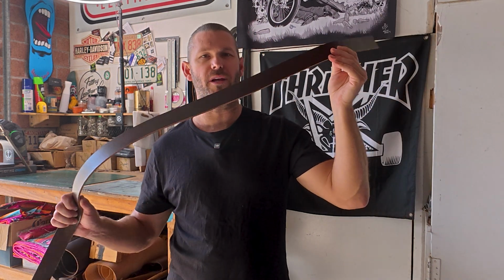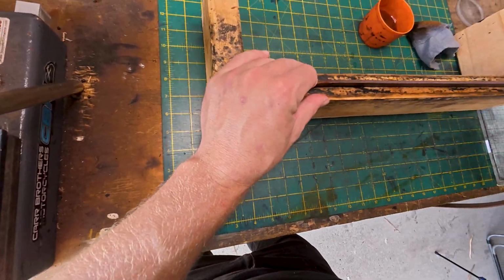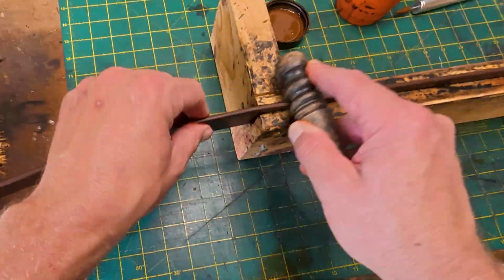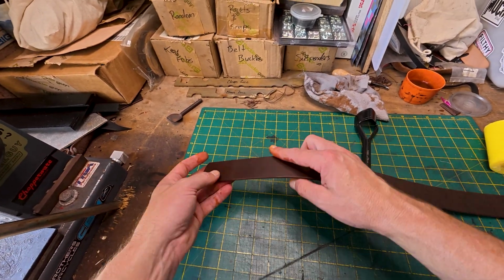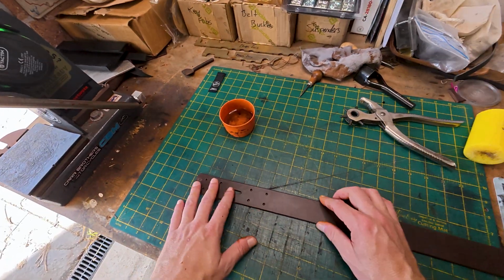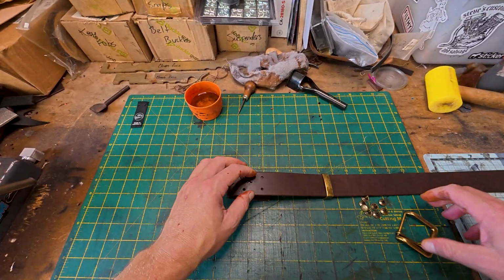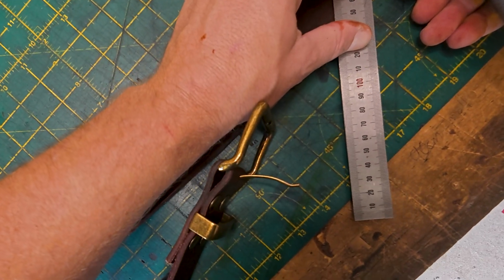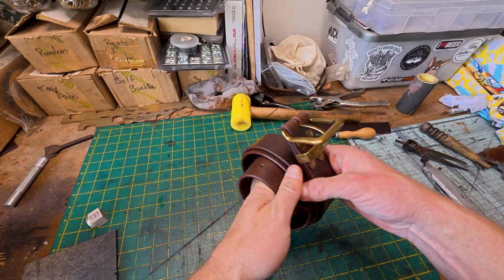We Made a Leather Belt From Scratch – The Traditional Way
In this video, we take you step-by-step through how we make our Signature leather belt from scratch using traditional leatherworking techniques—no shortcuts, no machines, just real craftsmanship. Whether you're into custom Harley-Davidson motorcycles, choppers, or just appreciate quality handmade gear, this is for you.

Watch as we cut, shape and burnish a premium leather belt built to last a lifetime. This is the same rugged, old-school method we use to make motorcycle belts, biker accessories, and gear for the open road.

If you're into Australian-made leather goods, custom biker gear, or just want to see how a real leather belt is handcrafted, this is the kind of raw, hands-on content you’ll love. Perfect for anyone who rides Harleys, builds custom choppers, or lives the biker lifestyle.

🔧 Follow our journey in the shop and on the road.